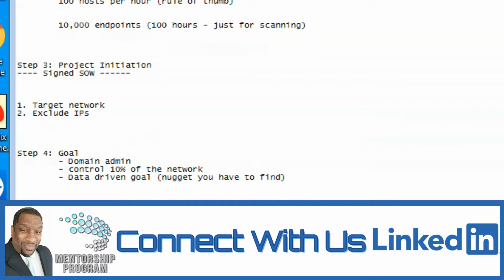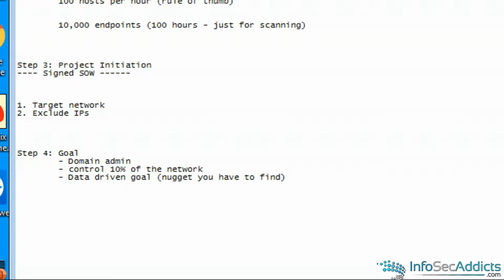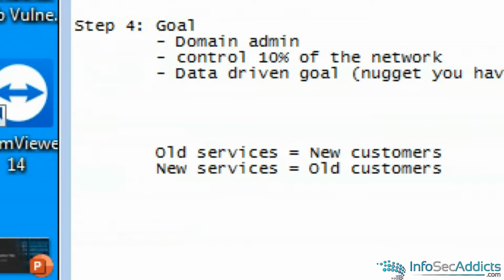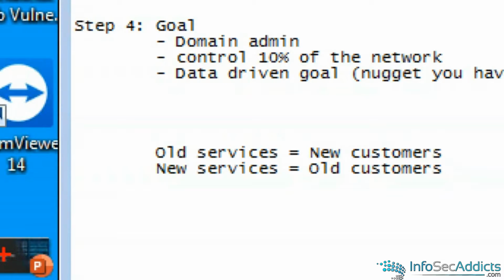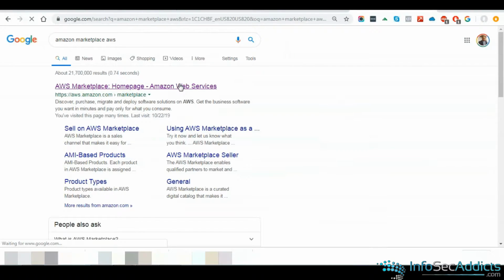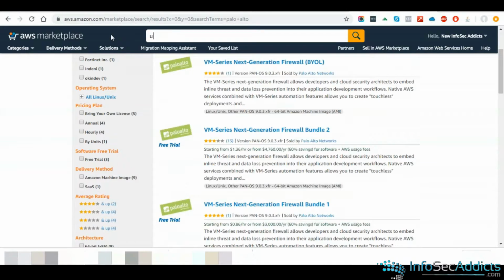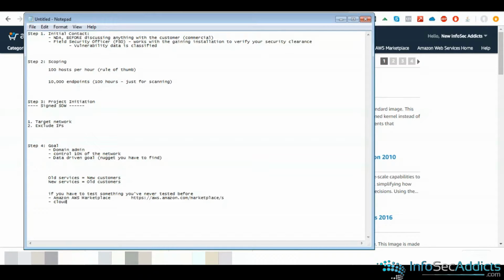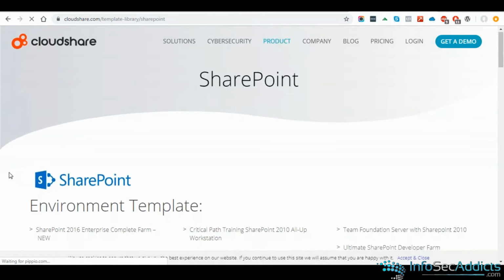Pentesting Tips & Resources you MUST HAVE | Research For A Challenging Penetration Test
Pentesting Resources you must have, YOU MUST consider, do the research necessary to approach a new pentesting task. The importance of building the right pentesting process for yourself, and also, to help new team members is paramount. “Old Services, new customers. New Services, Old customers”, if you are in a situation in which you have to test something that you have never tested before, what you should do?